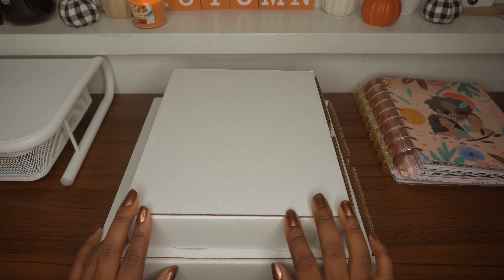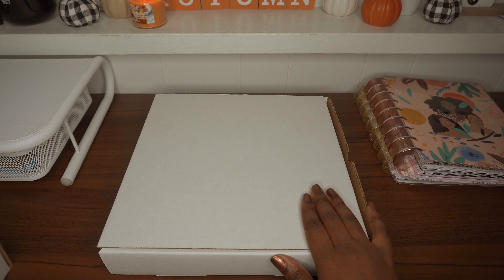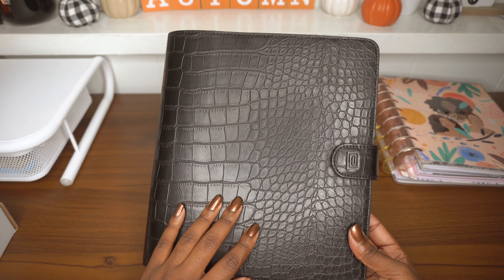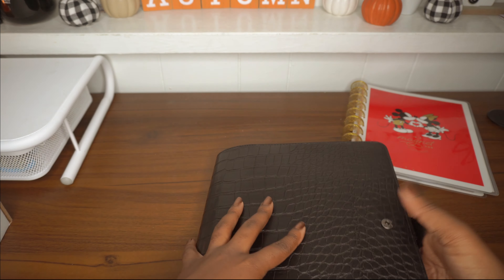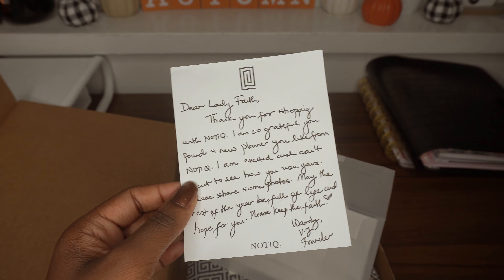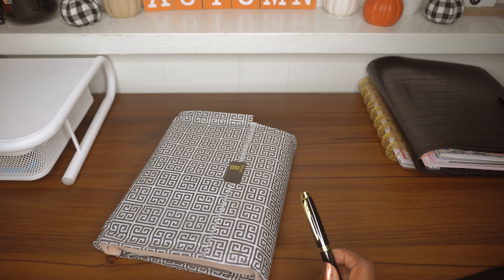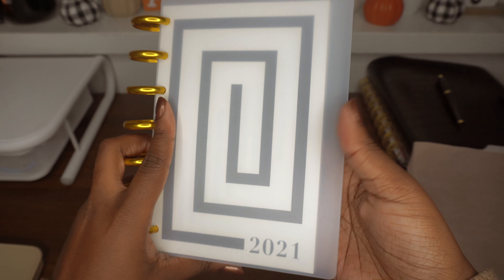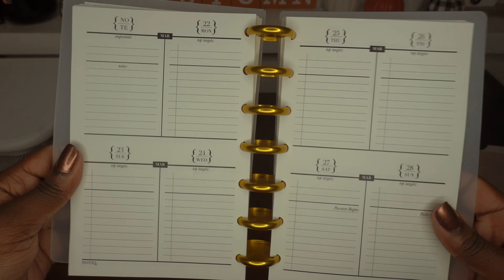NOTIQ Mini HP and Midi Unboxing! | My first impressions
Hey beautiful people of YouTube ! This video is about the NOTIQ brand ! This was my first time ordering from them and I am OBSESSED!!  Please take care.

💖Mucho amor 💖